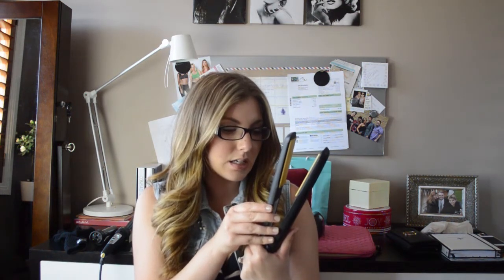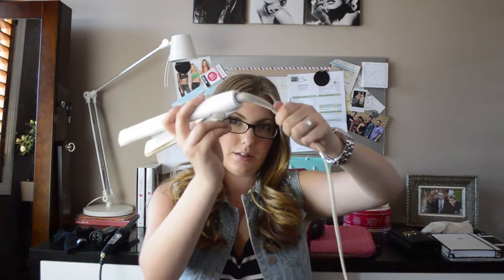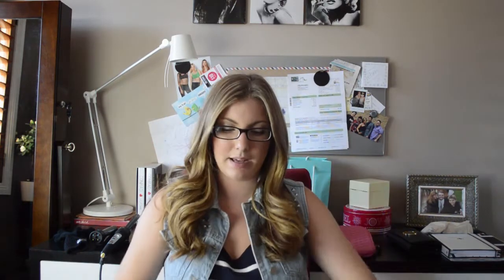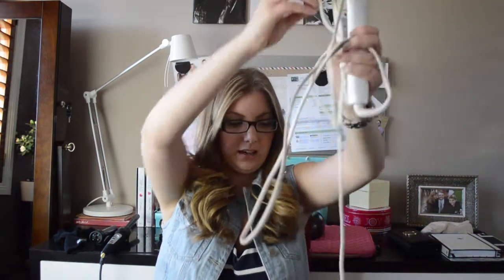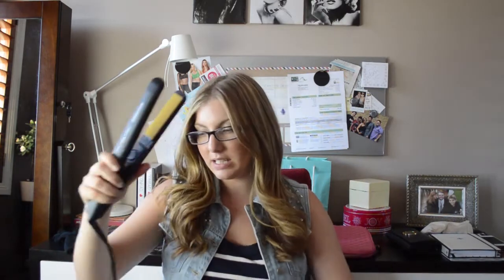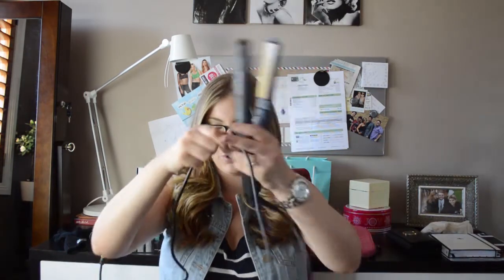REVIEW FRIDAYS: AN HONEST REVIEW OF A GHD FLAT IRON VS. A SILVER BULLET FLAT IRON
In case you're wondering the Silver Bullet I used is a keratin 230!

Fridays are officially REVIEW Fridays! Every Friday I will upload a video reviewing a product/piece/food/wateva I can get my hands on.

My debut Review Friday is. GHD vs. Silver bullet. So many people want to know the difference between hair straighteners. I give you my honest and complete review and comparison against both straighteners that I have tried, tested and used in just about every way!

Please note: All degrees and temperatures used in this video are in CELSIUS.

xxx